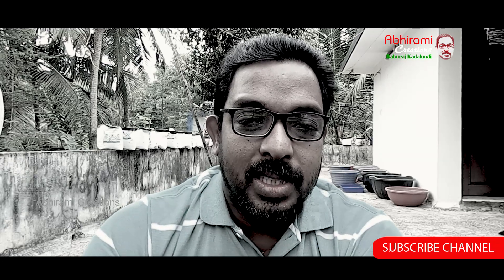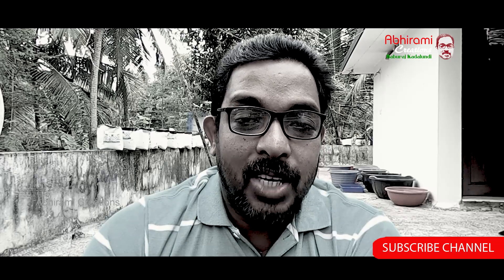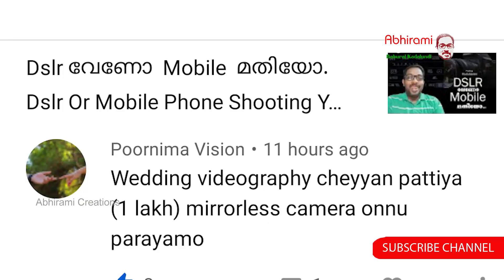വെഡിങ് വീഡിയോ ചെയ്യാൻ ഒരു ലക്ഷം രൂപയുടെ ക്യാമറ മതിയോ I Fujifilm X-S 10 Malayalam I Fijifilm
fujifilmx-s10malayalam